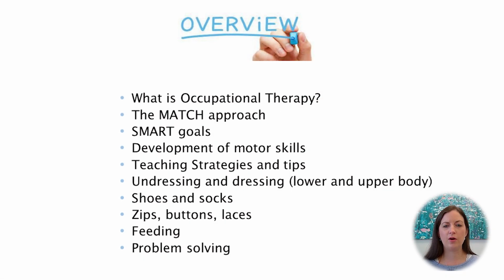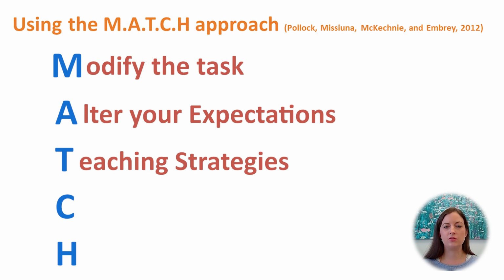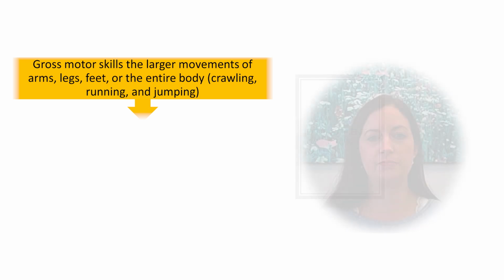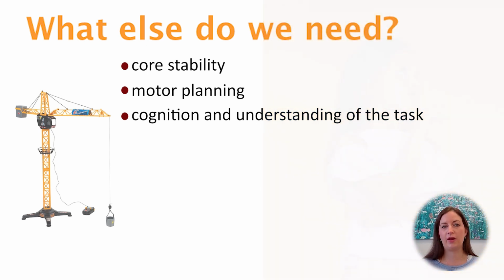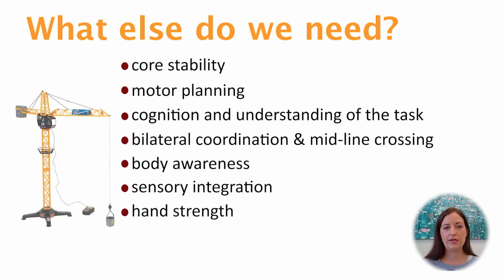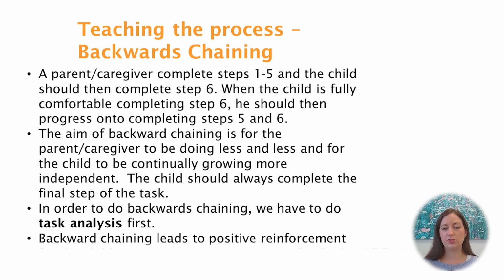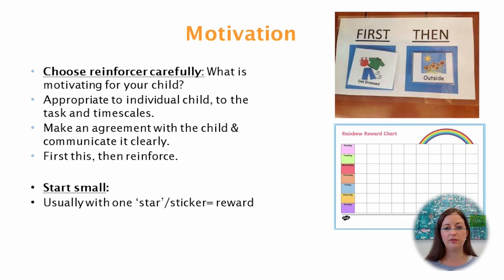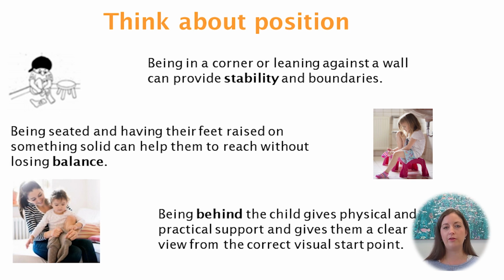Independence Skills | Part 1/5: Getting Ready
Teaching kids essential life skills can be a rewarding journey, filled with moments of progress and achievement. Patience, encouragement, and consistency will be your allies as you guide your child toward independence in dressing and self-care.
This is the first video of a five-part-series, in which we give an overview to occupational therapy for children, its role in developing independent skills like feeding and dressing and, ultimately, to help children participate in daily activities. This session introduces strategies like the MATCH approach and SMART goals, underlying developmental factors for skill acquisition and useful teaching techniques.

If you have further questions or need to troubleshoot individual challenges your child experiences, please contact the occupational therapist in your local children's disability network team.
In this video:
00:00 Intro & role of OT in enabling participation
02:10 MATCH Approach and SMART goals
04:03 Motor skills development & important underlying skills
08:58 Teaching strategies: backwards chaining and task analysis
10:50 Tips for organizing, setting up the environment, preparing